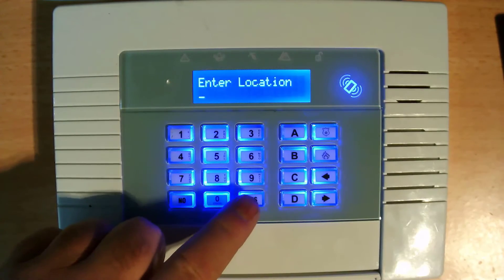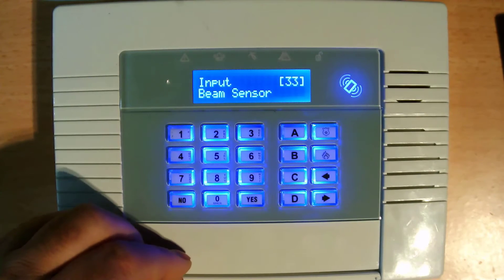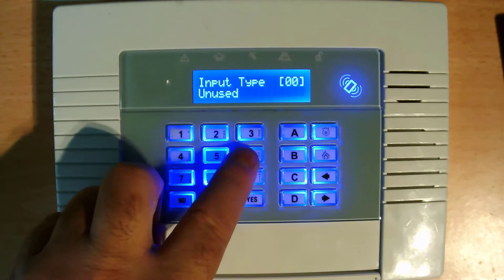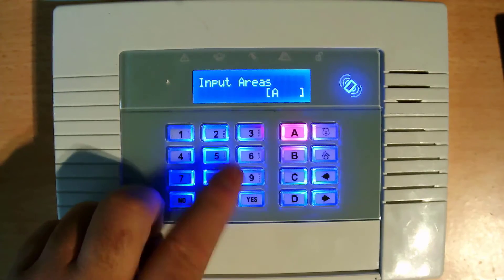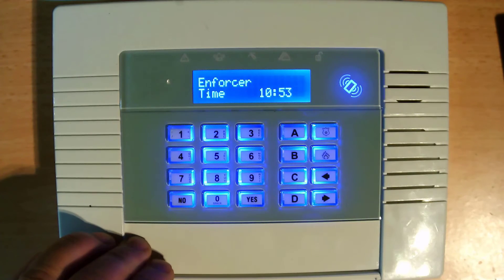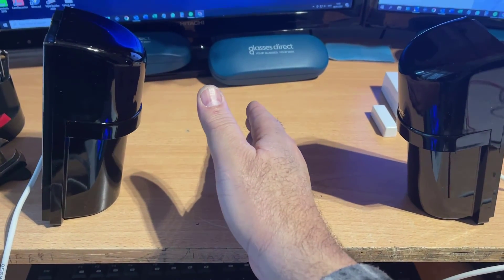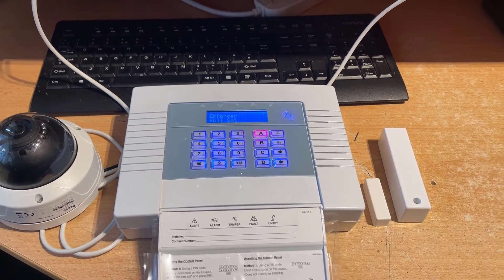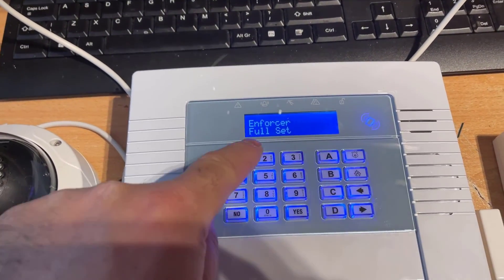How to do Connect IR Infrared Beam Alarm Sensor with Pyronix Enforcer V11 Panel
In this video i show how install and program ir infrared beam alarm, 100m invisible beam Sensor with pyronix enforcer v11 panel. Any question about this tutorial let me know in description i will reply back you. I need small favour please subscribe my channel Thanks watch my video. we supply and install in london limited areas give services. if you required any job send email me at .